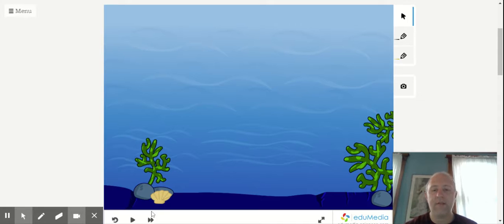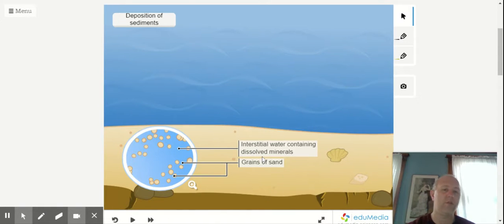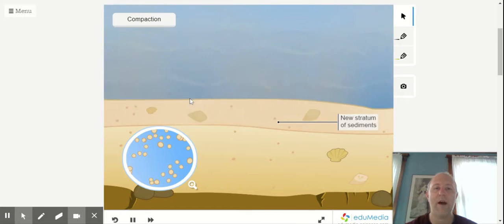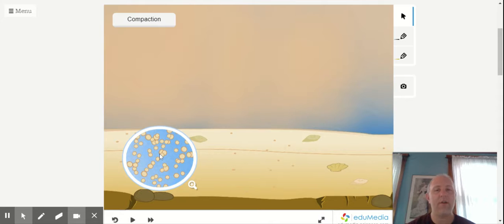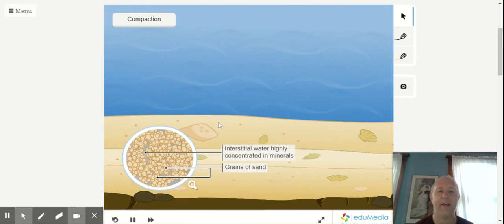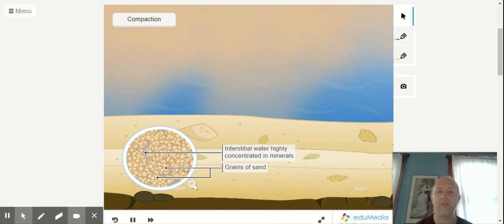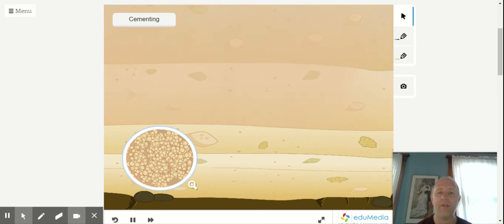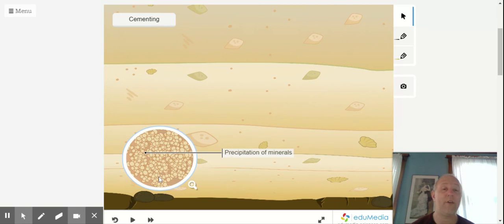Sedimentary Rock Formation